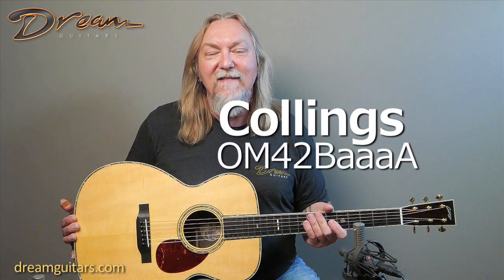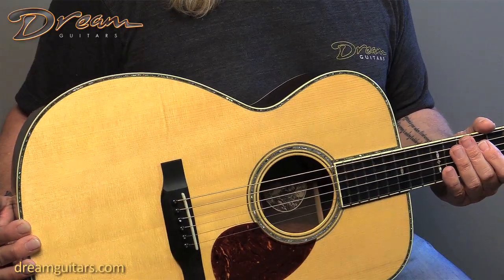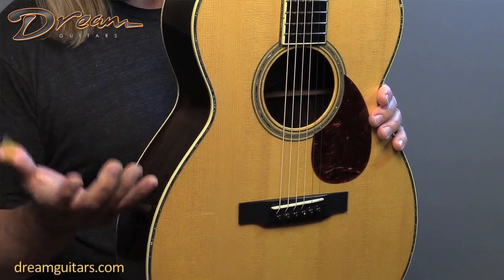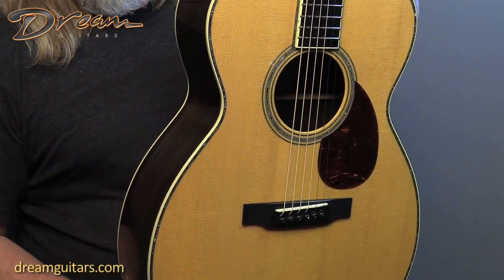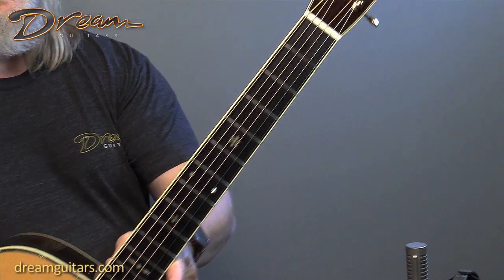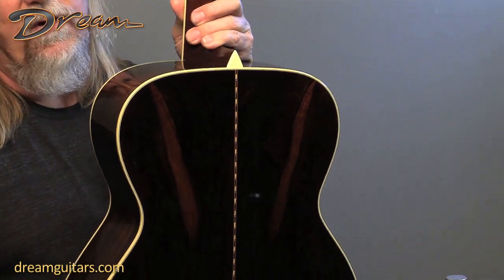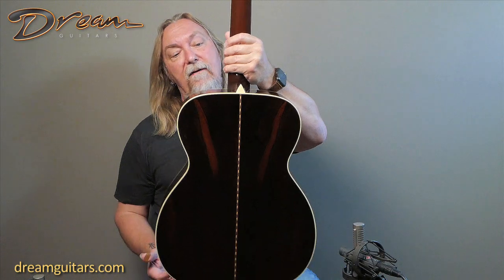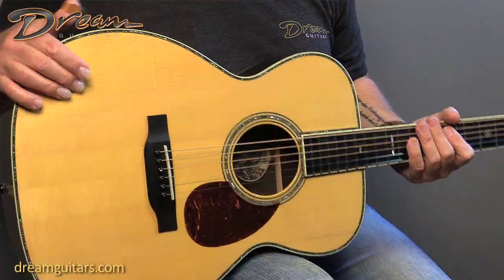1998 Collings OM42BaaaA, Brazilian Rosewood & Adirondack Spruce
I really like the Collings from the 1990s, they always have great power and energy, and this one is no exception. Brazilian Rosewood, Adirondack Spruce, 42 styling, yes please!